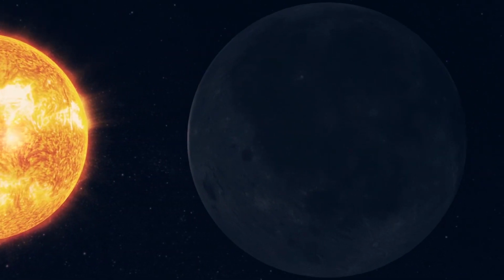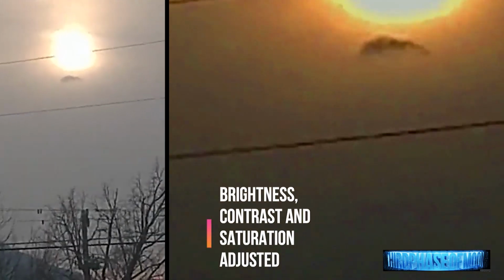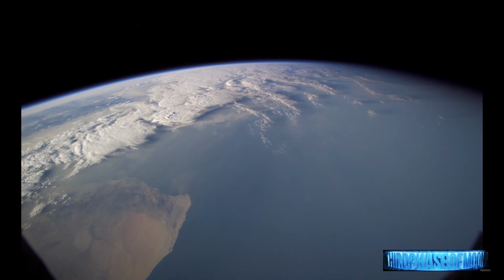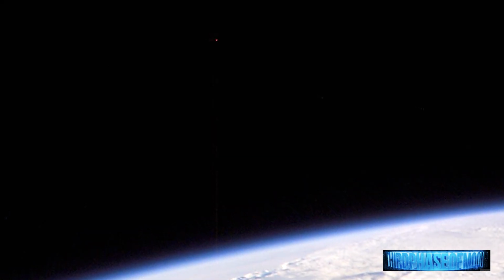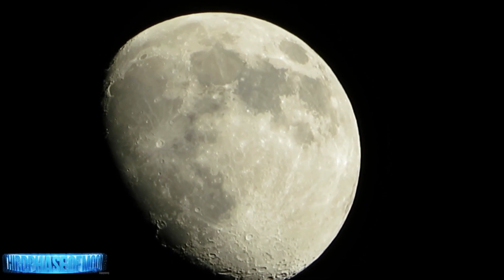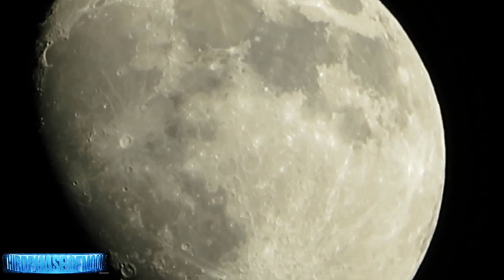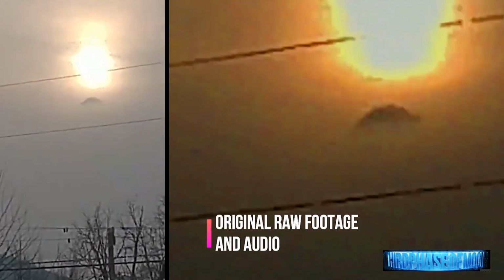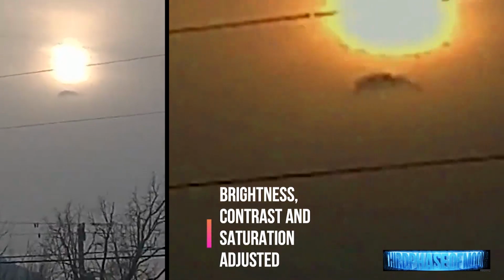We Haven't Seen Anything Like This!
It's Been A Wild Month In Regards to UFOs Check out The TOP UFO Videos of May 2020~All Videos Permission Granted to Thirdphaseofmoon!